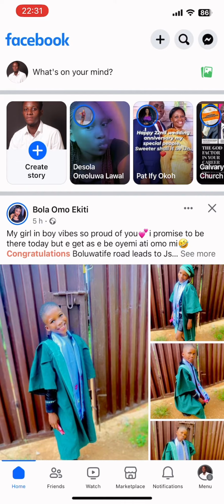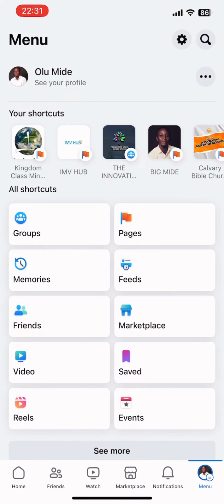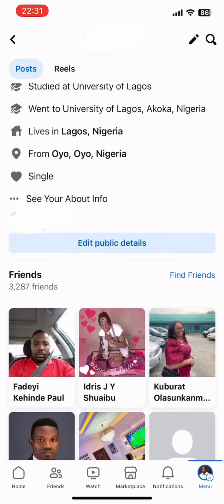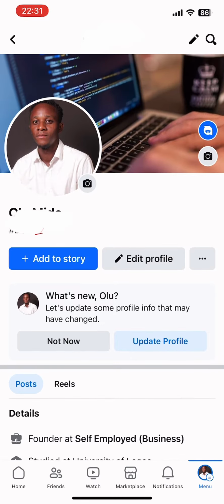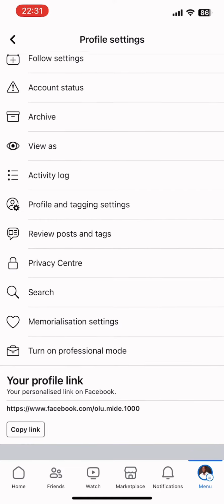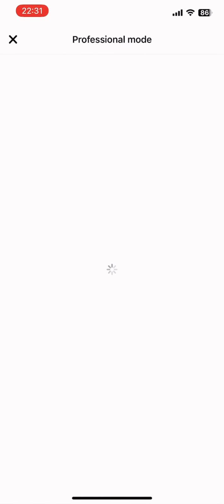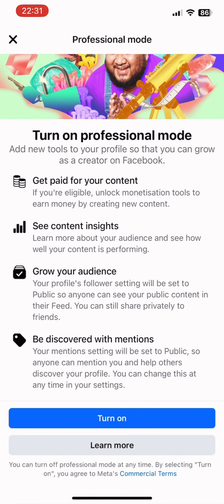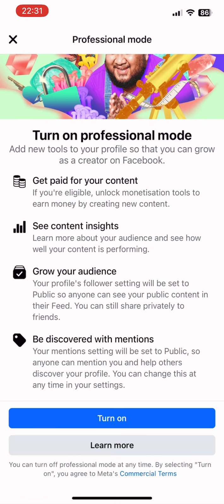How to turn your Facebook Account to Facebook Page